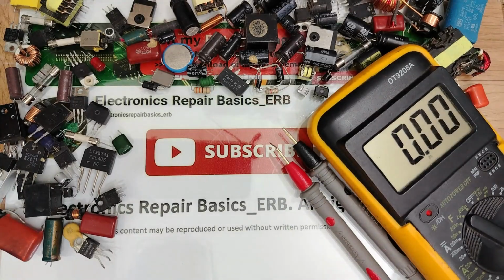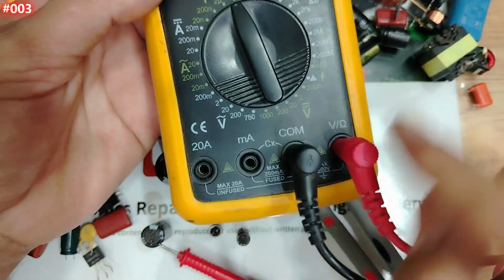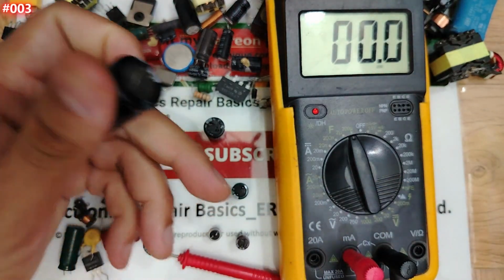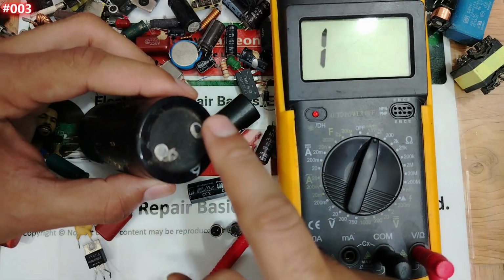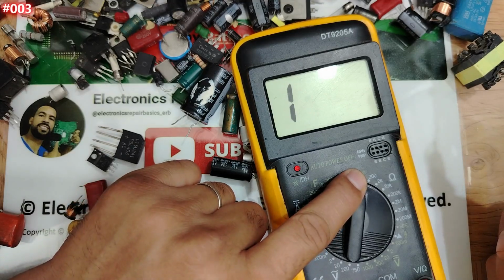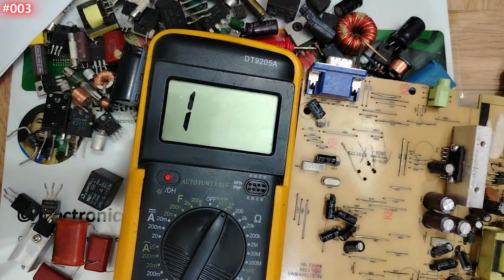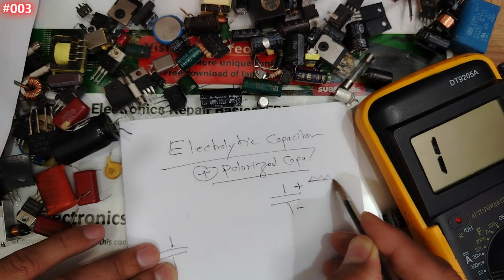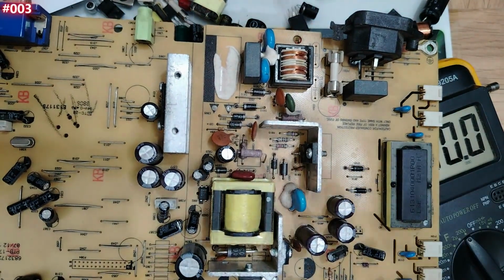#003 Electronic Components: Test Any Electrolytic Capacitor Like a Pro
Unlock the ultimate technique to test any electrolytic capacitor like a professional. In this beginner-friendly video, we show you step-by-step how to test capacitors using just a multimeter. Whether you're fixing a TV, motherboard, power supply, or other electronics, this guide will boost your repair skills. Perfect for hobbyists, technicians, and students in electronics.📌Get exclusive content, behind-the-scenes access, and special rewards just for YOU! Your support means the world, and I’m excited to give back with personalized gifts.